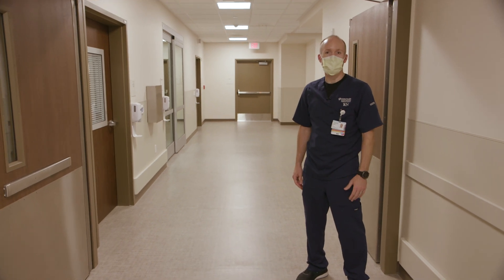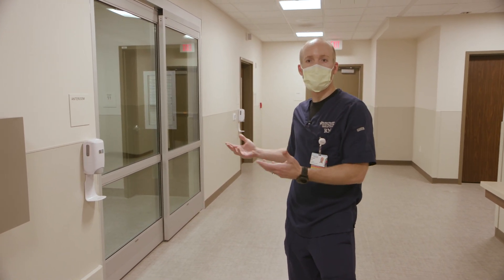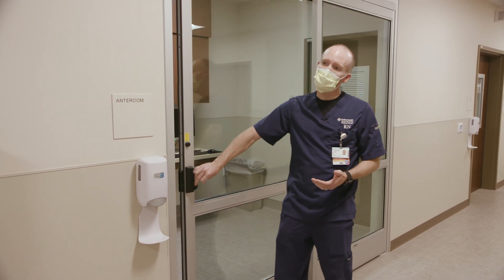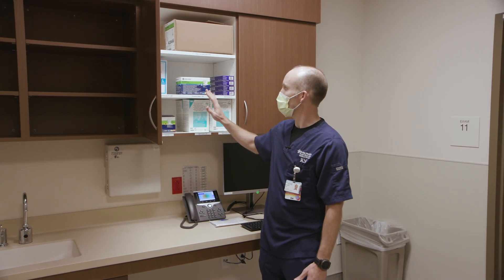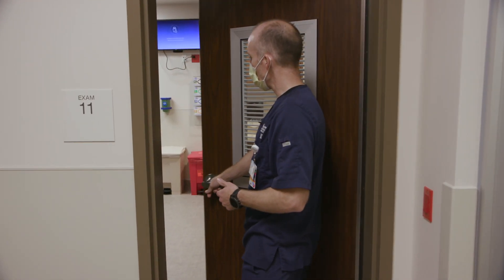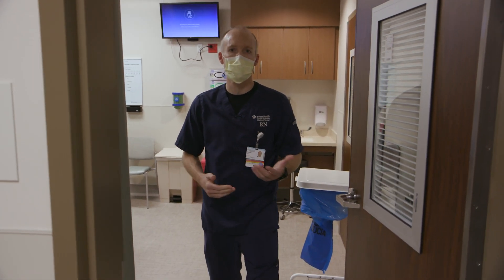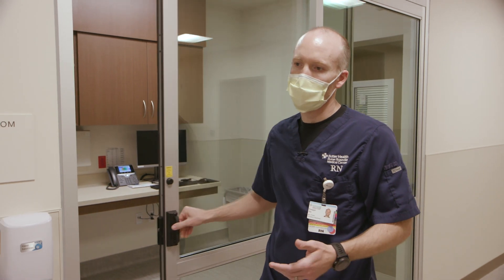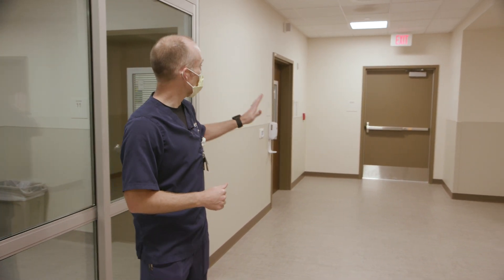Negative-Pressure Rooms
Our expansion brings two negative-pressure isolation rooms to care for patients with highly contagious and high-risk illnesses.